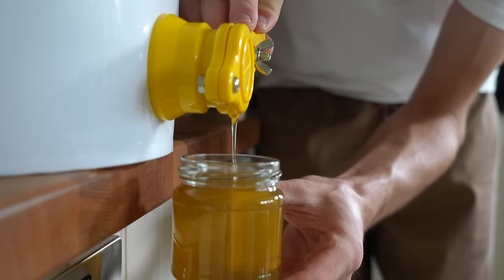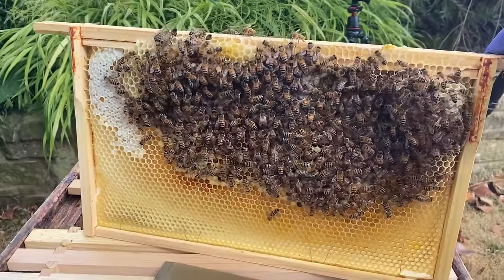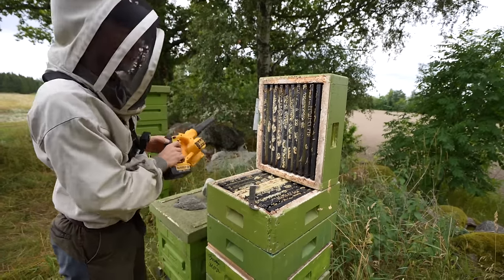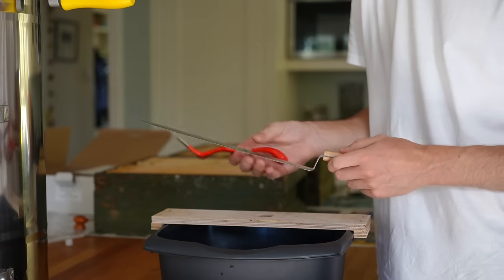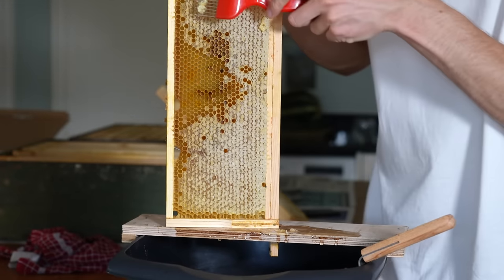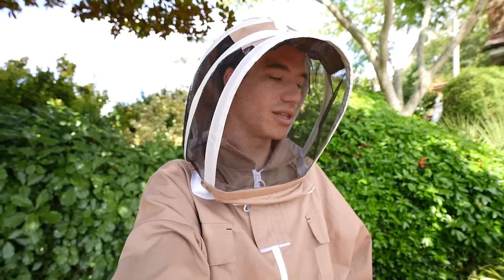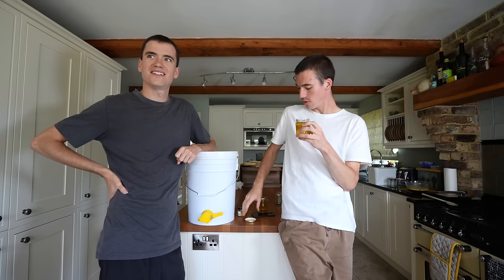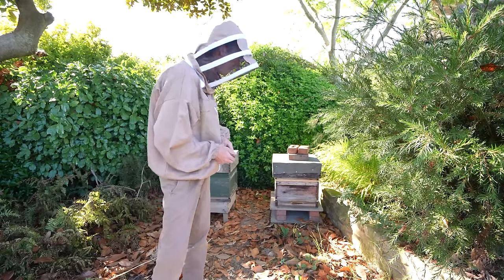How honey is harvested - From beehive to jars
Harvesting honey is the most satisfying thing I’ve ever done. Myself and my honey bees worked hard this summer and I am now rewarded with many kilograms of honey!